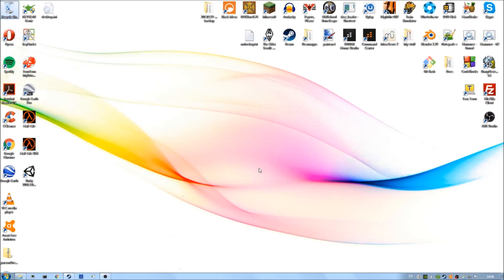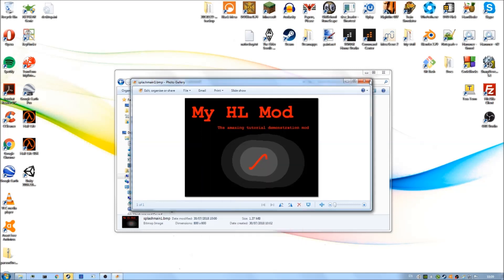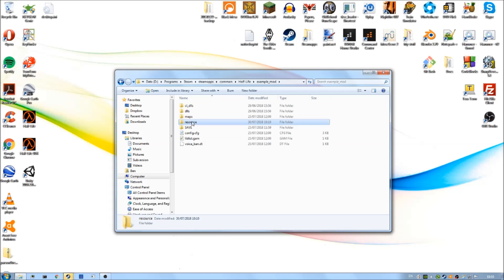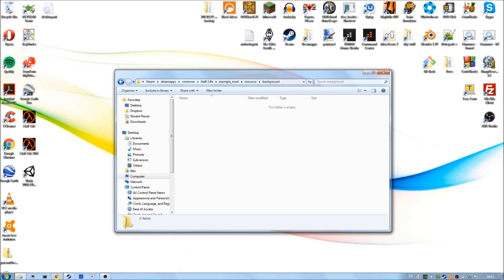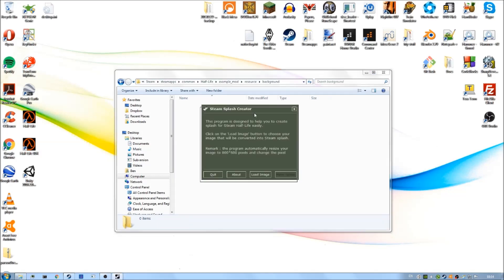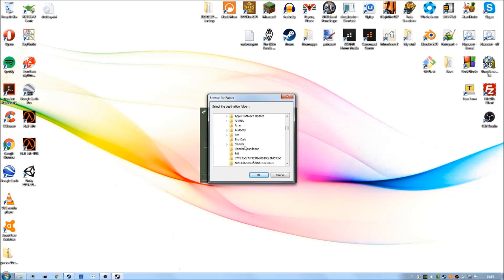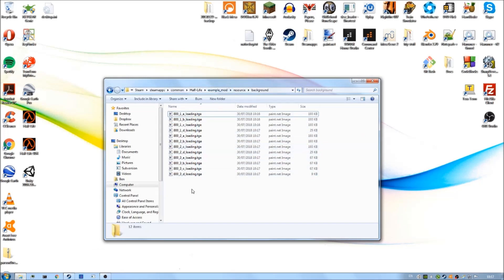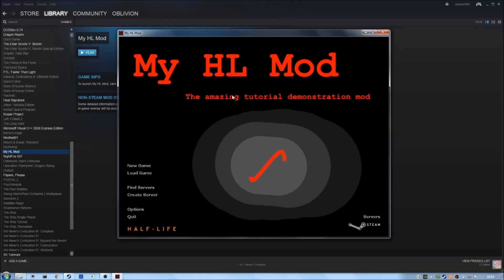How to Make a Half-Life Mod: Part 5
Welcome to part 5 of the NEW Half-Life modding tutorial series! In this part, we'll add a splash screen to the main menu of our mod.